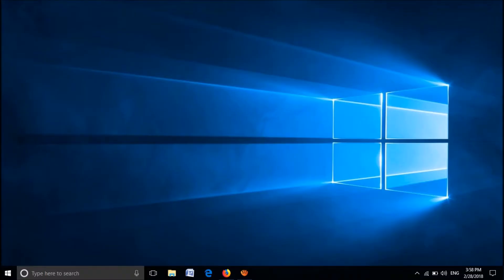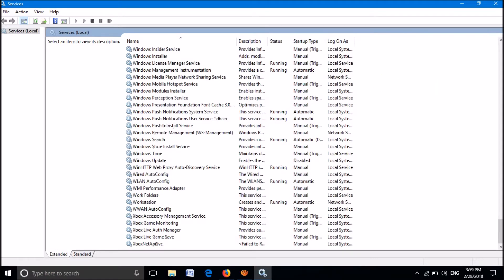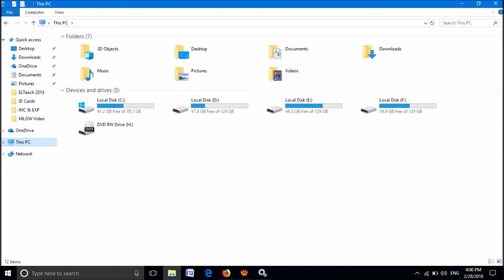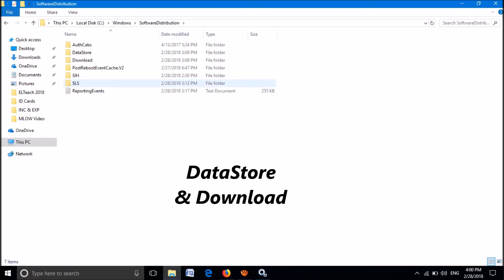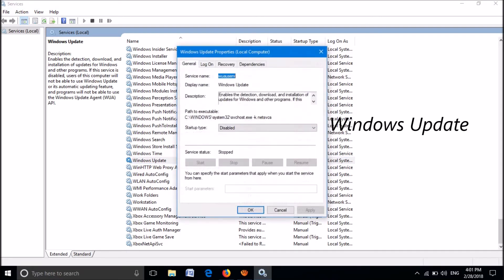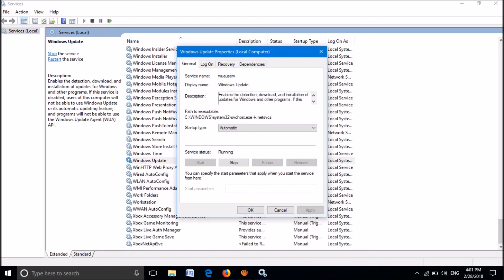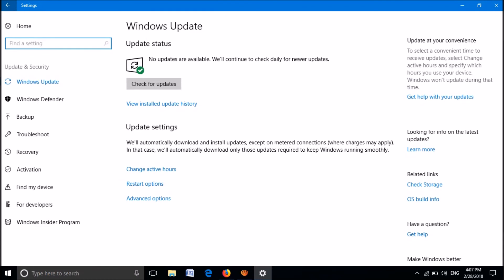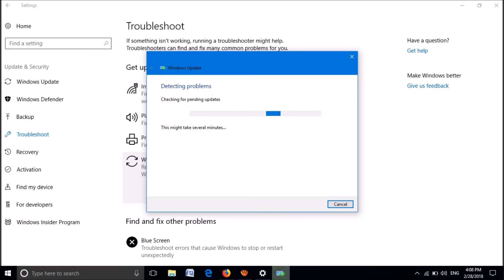Fix Windows 10 Update stuck Error [2 Fixes]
To Fix Windows 10 Update Stuck Error , here are two methods:
Method 1:
Disable ‘Windows Update Service’ – Go to c:\Windows\SoftwareDistribution and delete folders named ‘Download’ and ‘DataStore’ – Now set startup type of Windows Update Service as ‘Automatic’ as shown in this video. Then restart your PC and Update your Windows 10.
Method 2:
Run Windows Troubleshooter to find and fix the update error automatically.
This video will help you to fix Update Errors like:
Update Error Code 0x80072ee7
Update Error Code 0x800f081f
Update Error Code 0x80d02002 and etc.